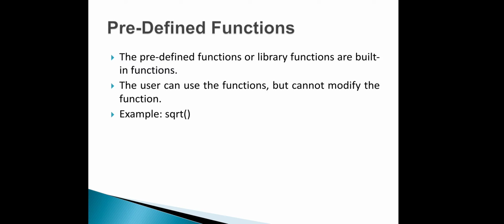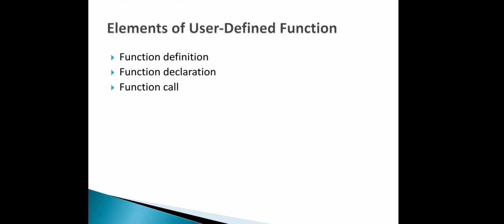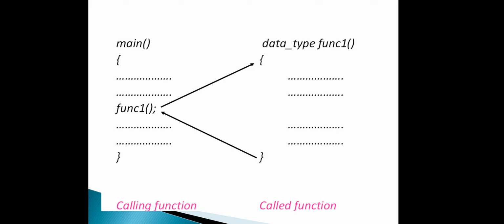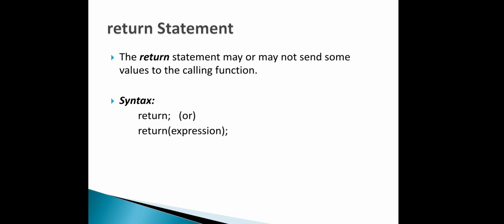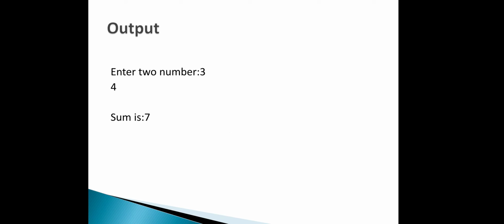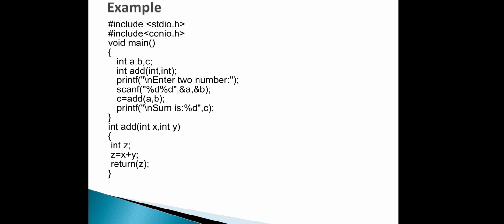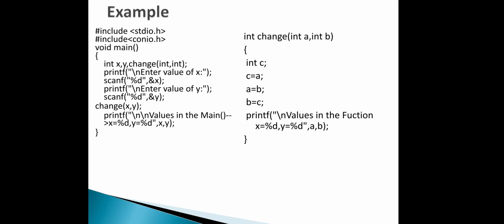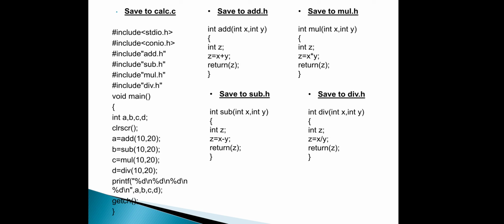Functions in C